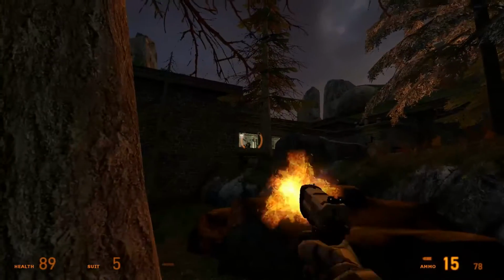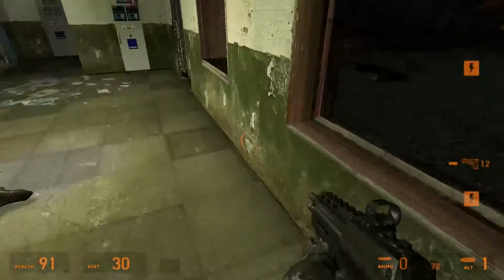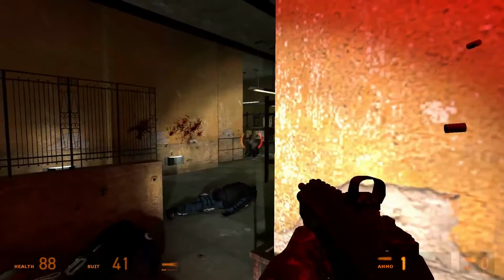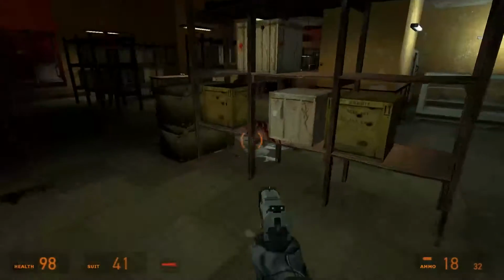Stylistic Death | Half-Life 2 : The Closure - Remod | Part 3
Drawing your terminal breath isn't something anyone like.
But if it is close, try dying in STYLE!
At the very least, go out smiling.

Talk and chat in the comments!
Thank you for the attention!